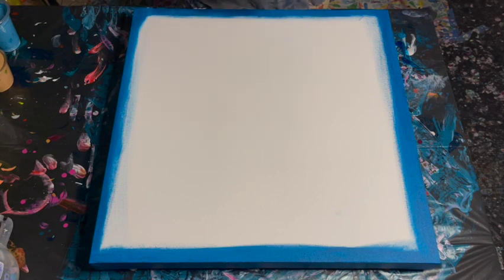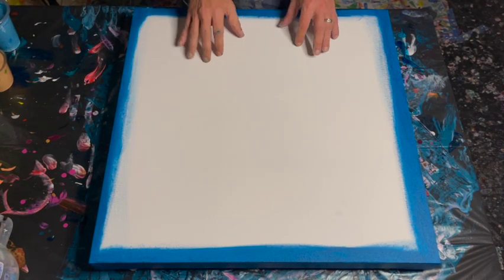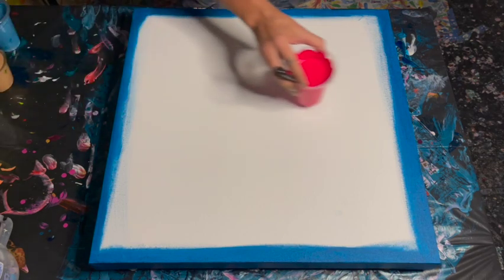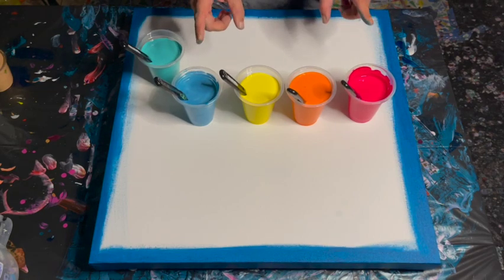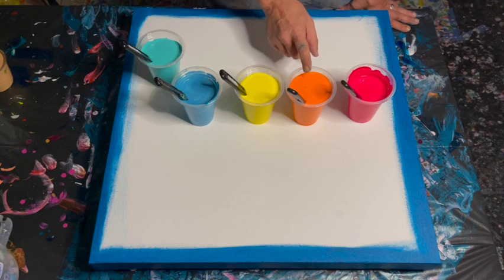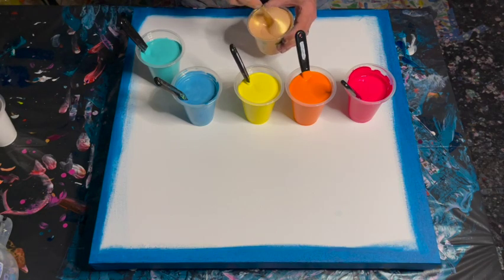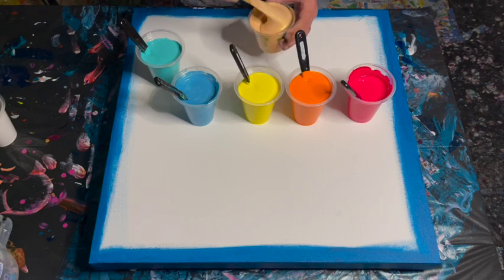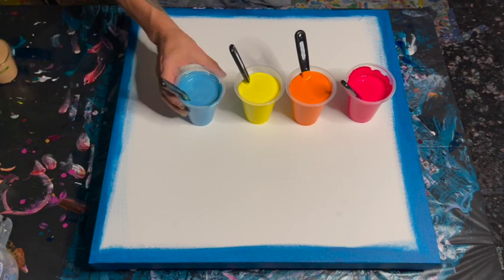TLP GIVEAWAY! Celebrating 2 Years on Youtube & 200 videos! Plus 2 Modern Art Ribbon Pours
THANK YOU for 2 amazing years on Youtube! I started my channel because I am inventive, and fully obsessed with Fluid Art! I knew my art would continue to grow and develop - there's so much opportunity for experimentation and creativity. What I didn't expect is all the beautiful people I would meet and the lifelong friends I would make! And having a channel has lead me to some amazing opportunities, like teaching at conferences and even hosting my own retreats. Who knew my art would take me all over the world?!?

To celebrate, I have teamed up with Fluid Art Co to give away 12 of my favorite This Little Piggy pigments! They have offices in Australia, Europe and North America -  if you live in these locations, you are eligible to WIN!

To enter, please comment on this video by Saturday, December 2, 2023. The winner will be announced in my video on Sunday, December 3, 2023!

Here are the TLP's included in the giveaway (I'm calling it my Tropical Nights Collection):

Billabong
Sangria
Ore
Mermaid
Horizon
Golden Peach
Frost
Asparagus
Caramel Drizzle
Nightfall
Persephone
Grenache

I love Fluid Art Co.! They supply TLP and SUP pigments, Aussie Floetrol, Amsterdam paints, TriArt, Pebeo and much more. They are on the cutting edge of everything Fluid Art and they have the BEST customer service!

You can see a photo of the TLP's included in the giveaway at the end of this video, but you can also read all about them by visiting

3 other ways to paint with me in 2024:

I'm hosting a retreat here in my beautiful Costa Rica called Paint Party in Paradise! February 27 - March 4 in Dominical Costa Rica! It's an all-inclusive retreat: shuttle, hotel, tours, meals and all painting supplies included.

I will be teaching at the Fluid Art Experience conference in Asheville, North Carolina, May 23 - 25, 2024!  Check out the full line-up of courses

I'm also teaching at the Fluid Art Boutique conference in Dublin Ireland! June 25-27, 2024!

Colors used in this video:
Custom Blue Green base coat
This Little Piggy Rad
This Little Piggy Mermaid
Amsterdam Turquoise Green
Amsterdam Vermillion @orangeljoseroblesazocar1154& Azo Orange
Amsterdam Primary Yellow
Chromacryl Acrylic Essentials White

My pouring medium is 2 parts Floetrol to 1 part PVA glue and 1 part gloss varnish. All of my paints were mixed 4 parts pouring medium to 1 part paint and then thinned with distilled water.

The TLP's were dispersed in JoSonja Gloss Varnish, thickened with Liquitex Gloss Gel, and then mixed 3 parts pouring medium to 1 part TLP mix.

I hope you enjoy this video!  Thanks again for watching - leave me a comment before you go!